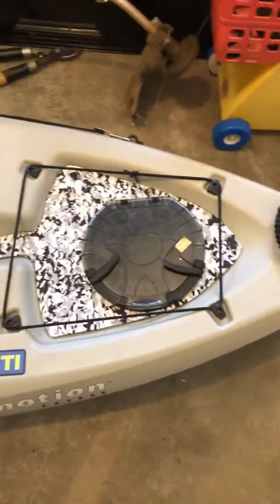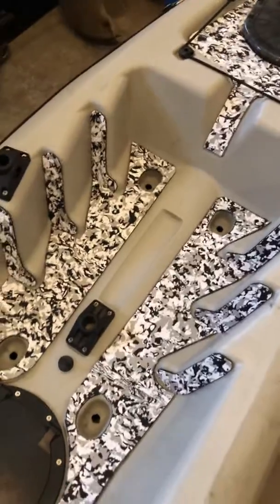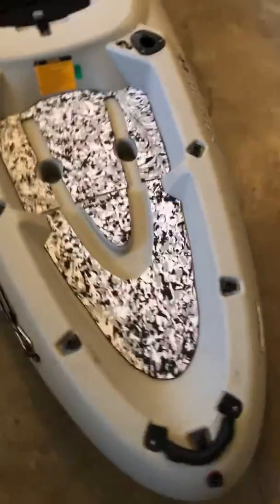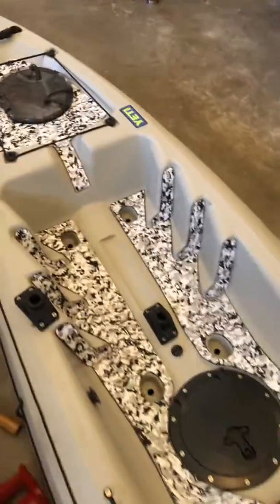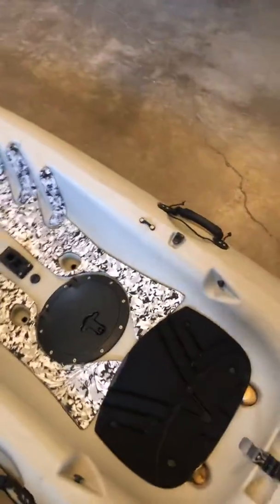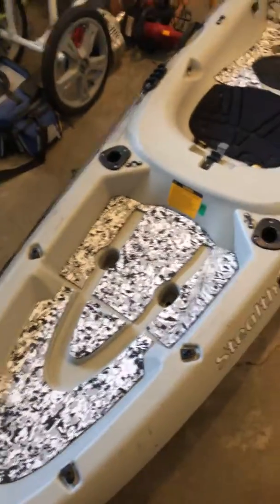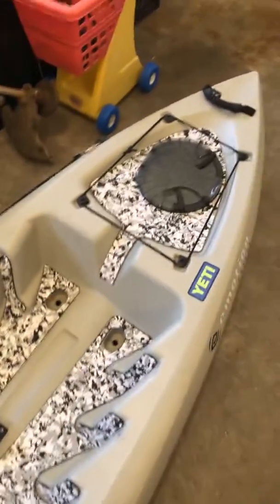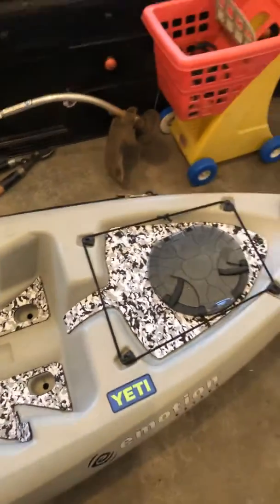Yak deck mat reveal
Emotion stealth 11 deck mat reveal